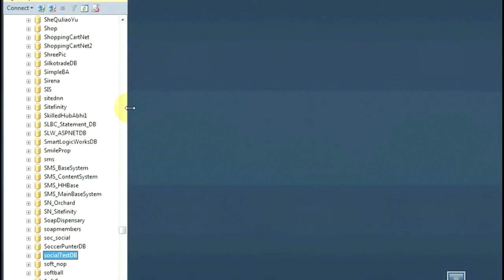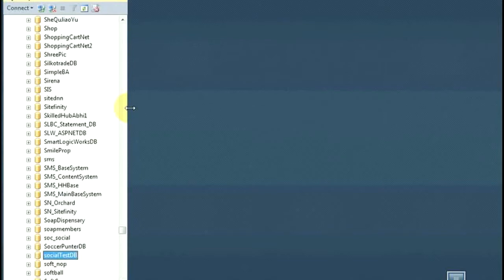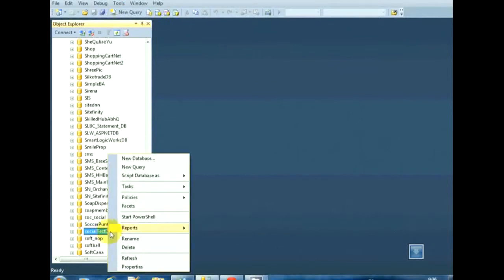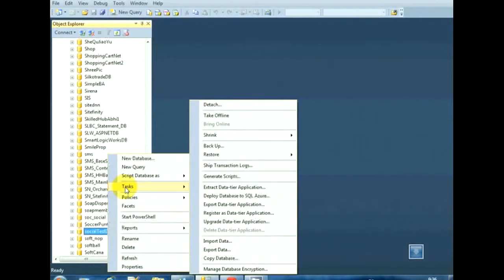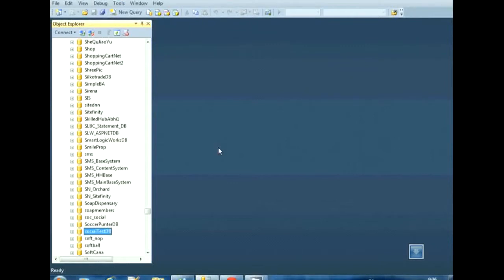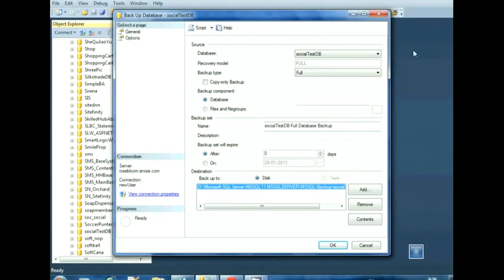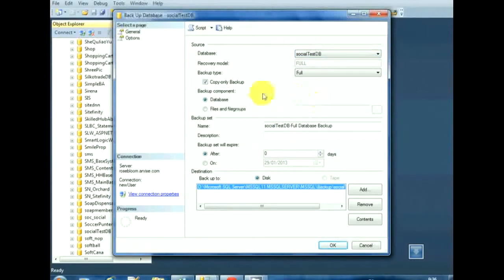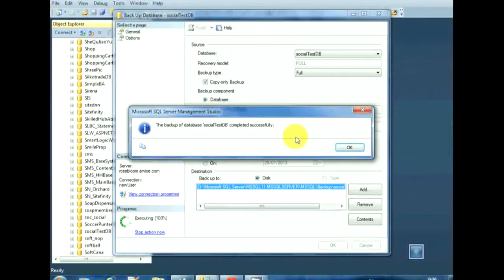How to Backup your Database with Microsoft SQL Server 2012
This video will show you how to backup your database with Microsoft SQL Server 2012